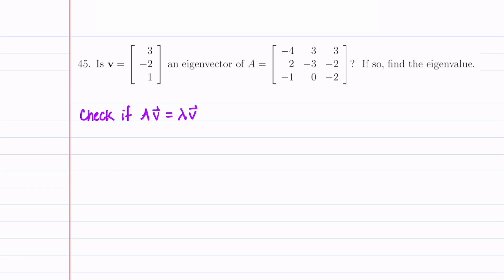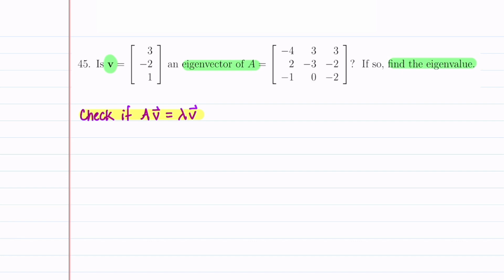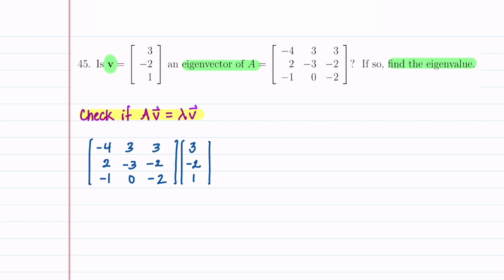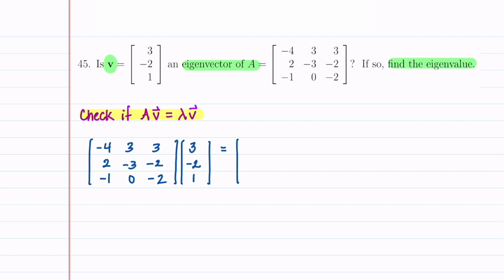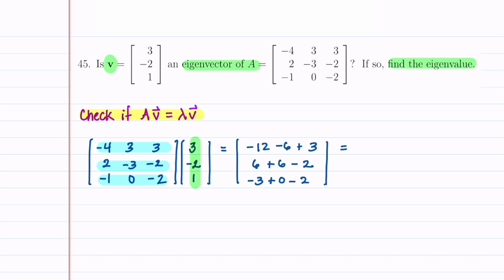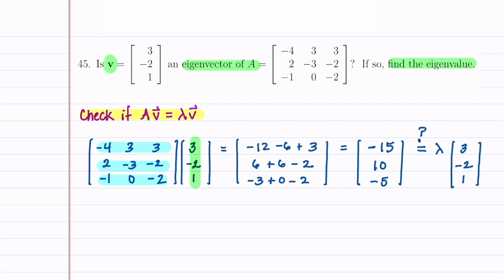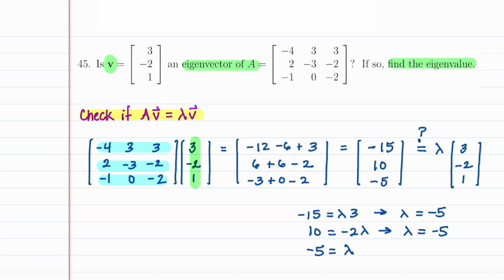How to Determine if a Vector is an Eigenvector and Find it's Eigenvalue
Learn how to check if a given vector is an eigenvector of a matrix and how to find its corresponding eigenvalue. This video walks you through the process step-by-step, demonstrating how to calculate and verify the eigenvector-eigenvalue relationship. Perfect for linear algebra students looking to understand eigenvalues and eigenvectors.

What You’ll Learn:
• How to check if a vector is an eigenvector of a matrix
• How to calculate the corresponding eigenvalue
• How to verify the eigenvector-eigenvalue equation
• How eigenvectors and eigenvalues relate to matrices